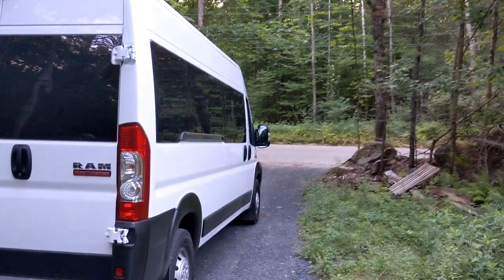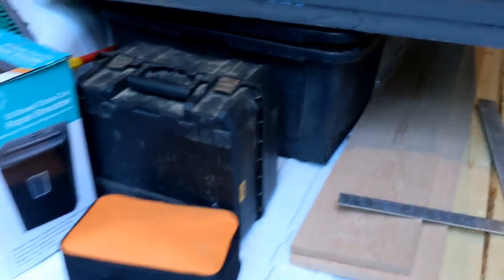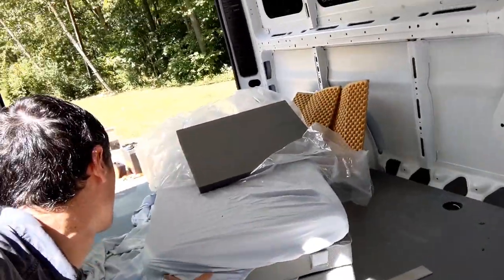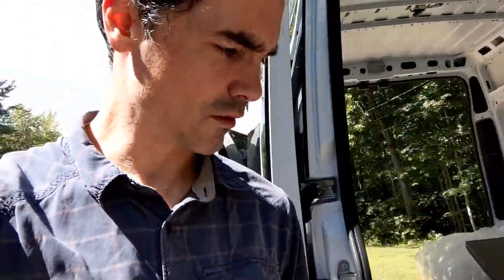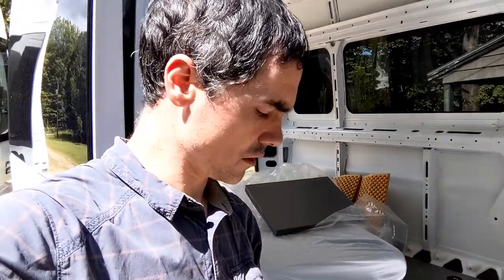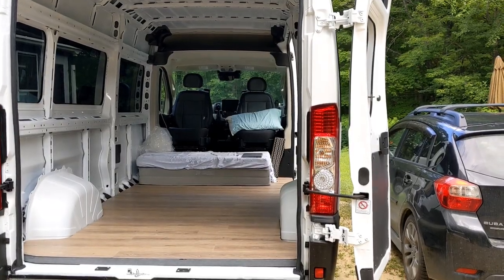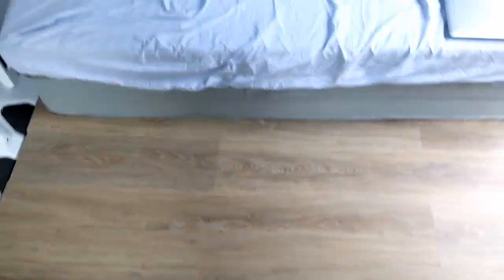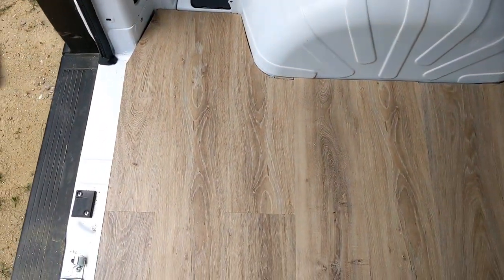Installed the Floor into our new Van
Getting the van ready to be a mobile office and weekend getaway vehicle.  In this video I install the floor.